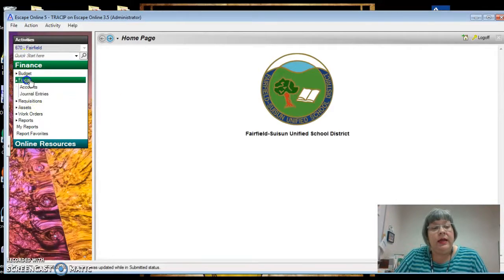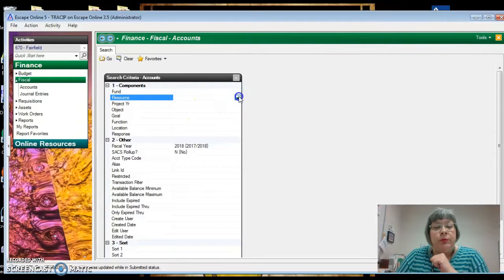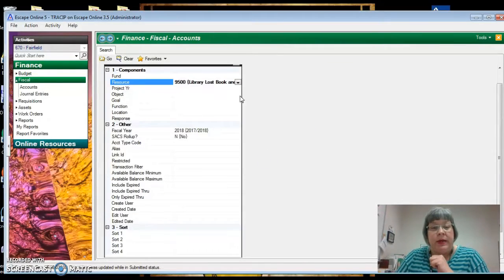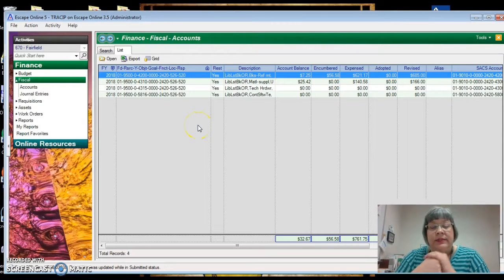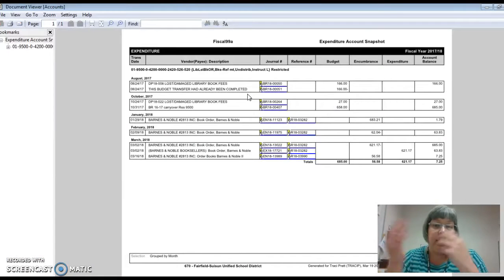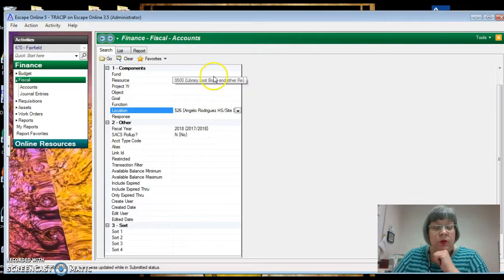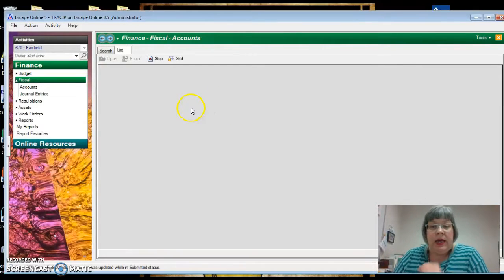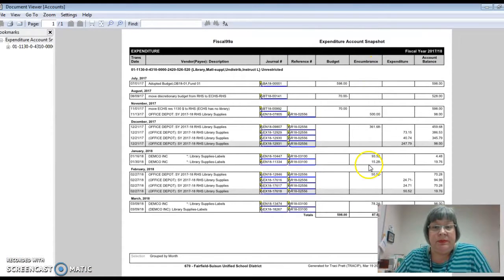ESCAPE Account Search Directions II